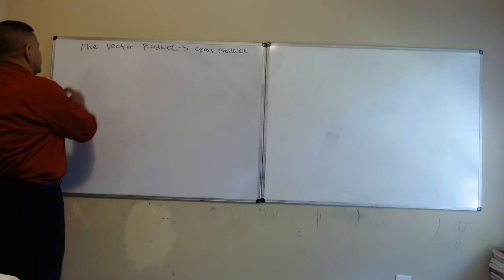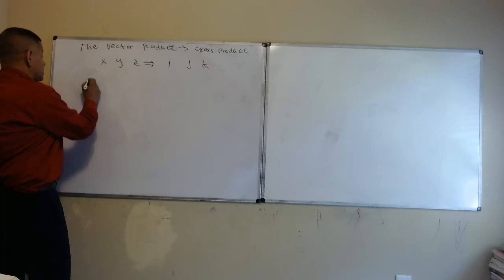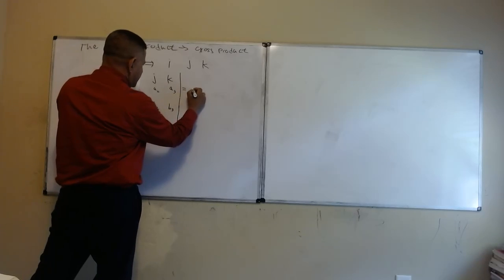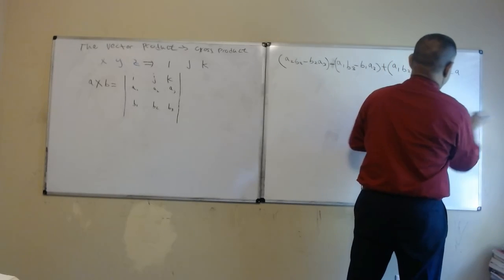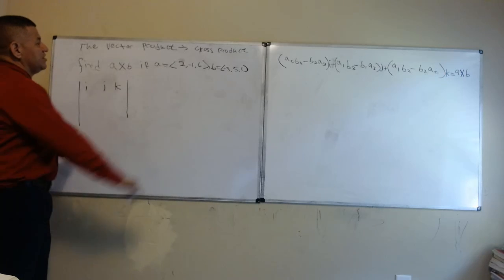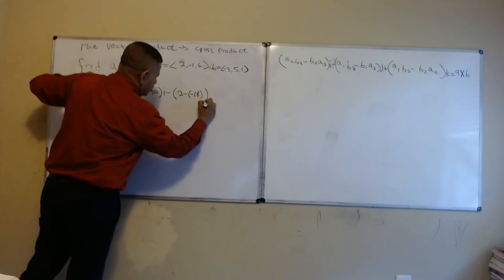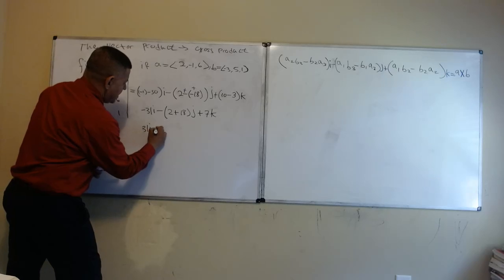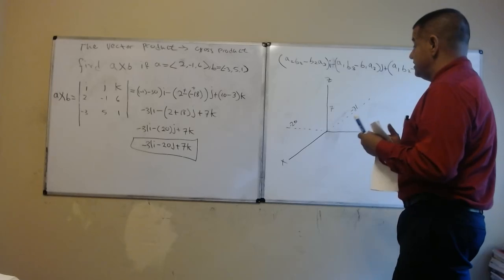The Cross Product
The purpose of this video is to show how to show the cross product